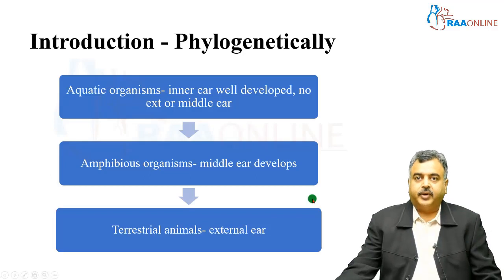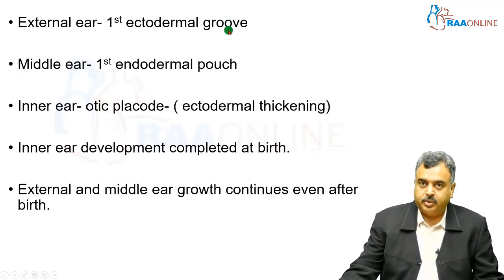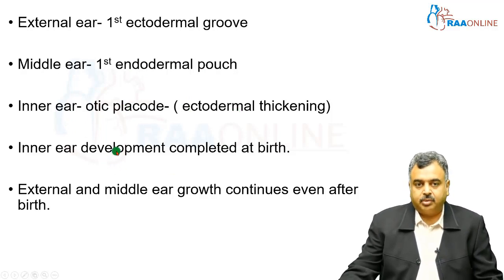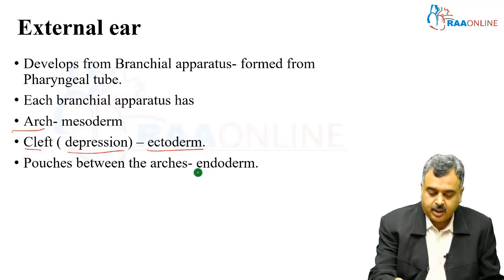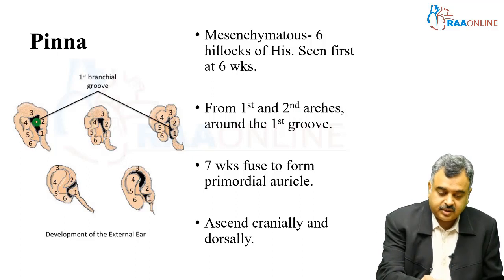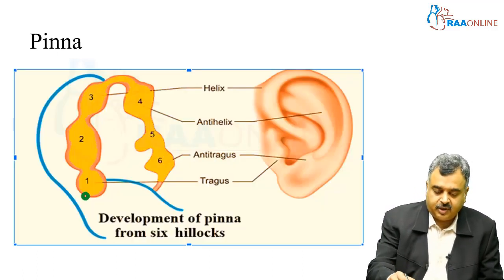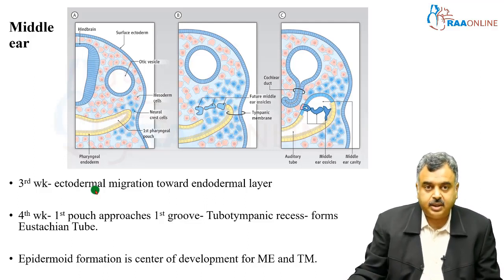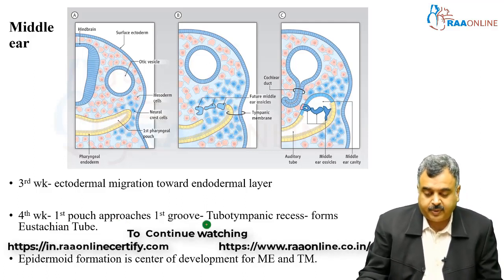Development of Ear